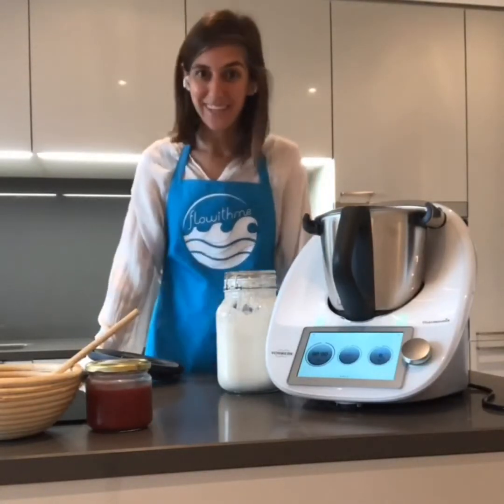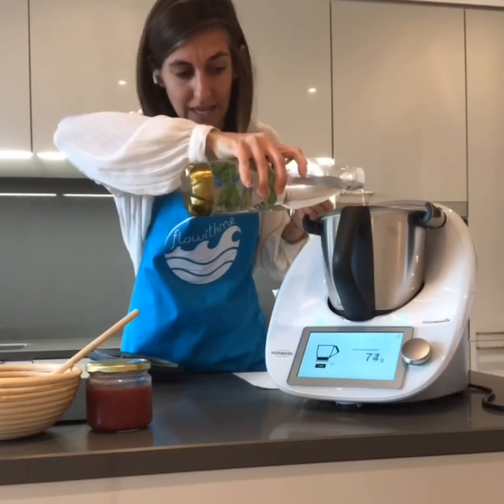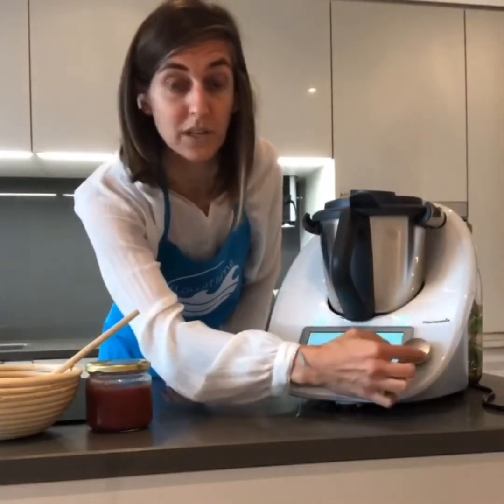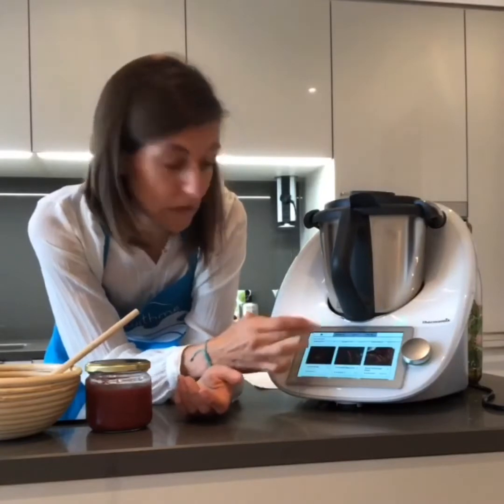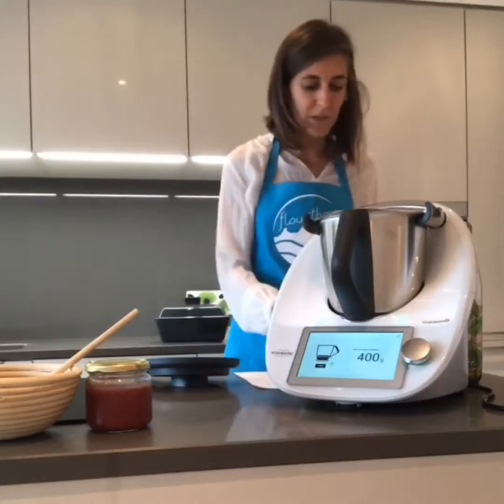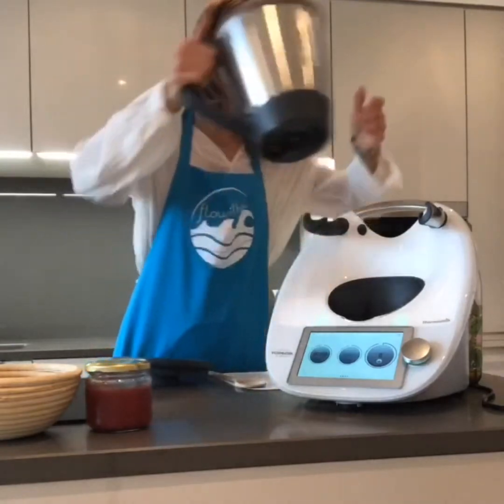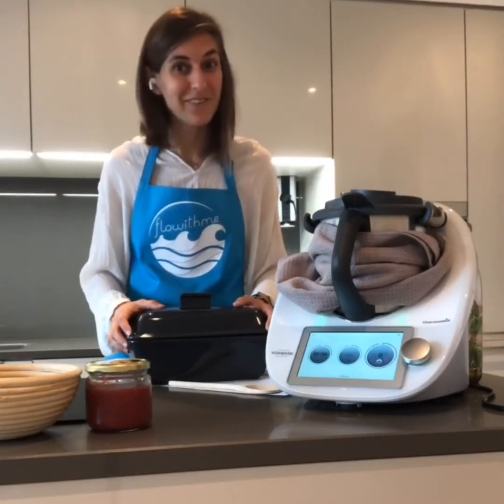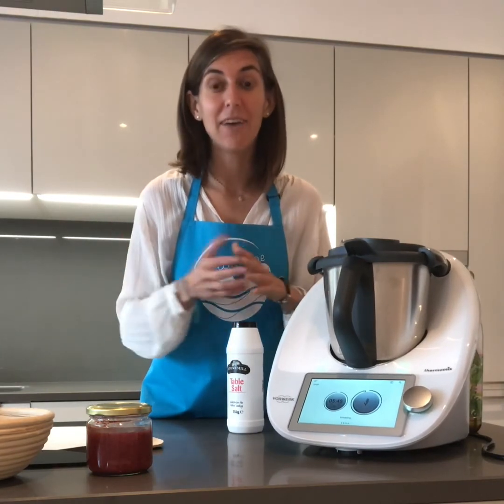Recipe video - Sourdough bread